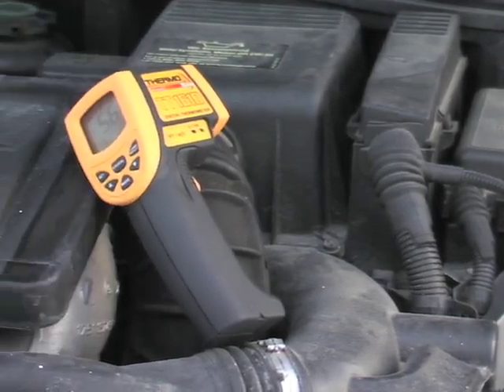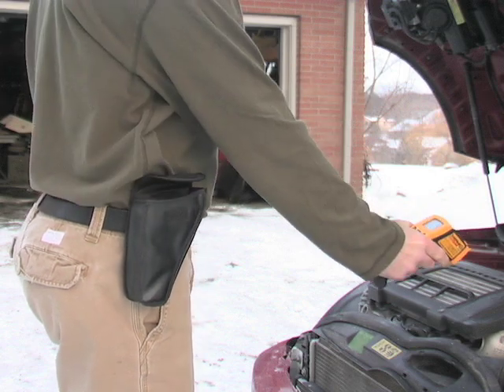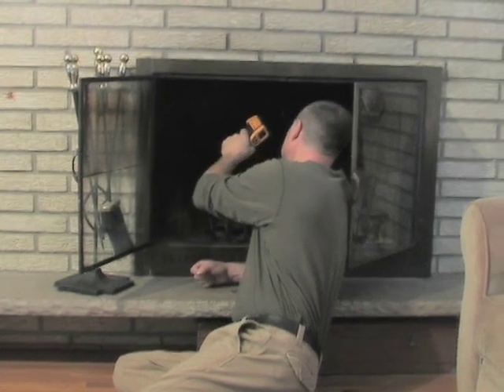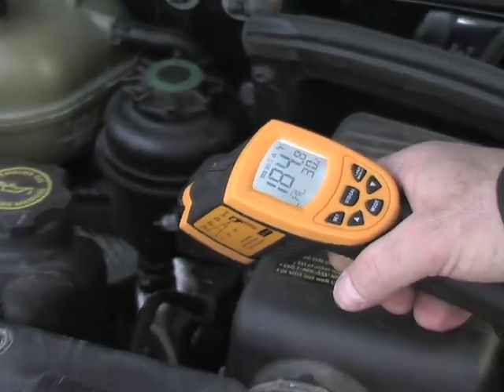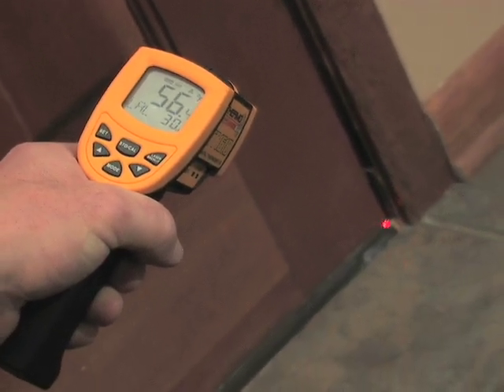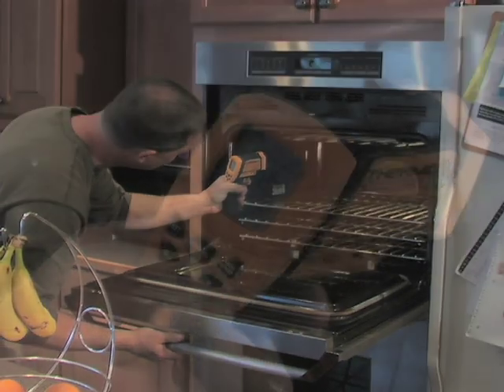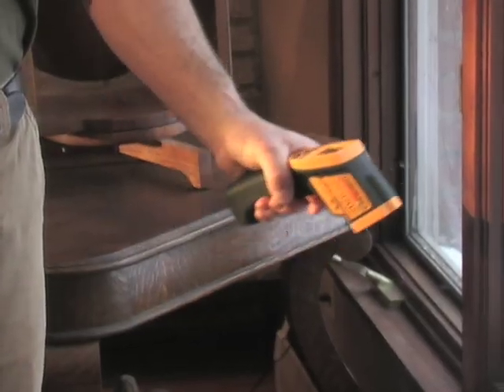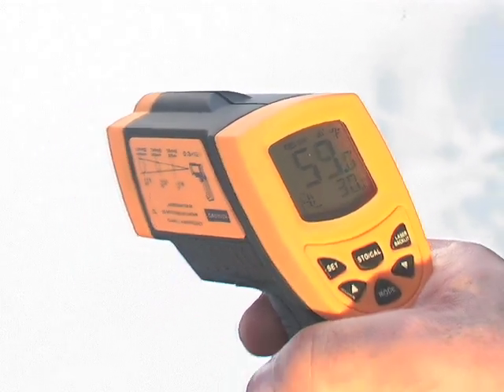Thermotech Non-contact Digital Infrared Thermometer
*Sold Out*

Reads the temperature of nearly anything, even at a distance! Just pull the trigger and point, and Thermotech® takes care of the rest. The speed-of-light laser system delivers the data to the backlit LCD screen in milliseconds, providing a precise temperature reading in Fahrenheit or Celsius instantly.

Accurate from a chilly -76,° all the way up to an unbelievable +1,610°F! Perfect for HVAC, food-preparation, construction, mechanics, farming, industry and more!